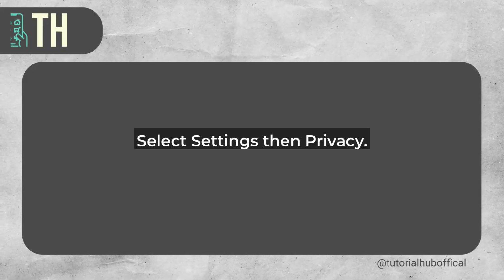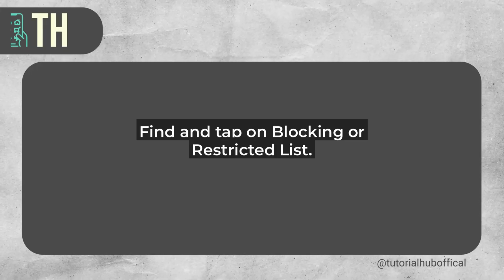How to View Restricted List on Facebook App 2025